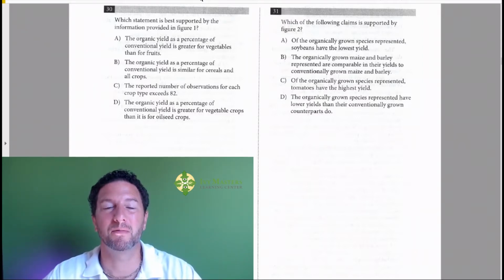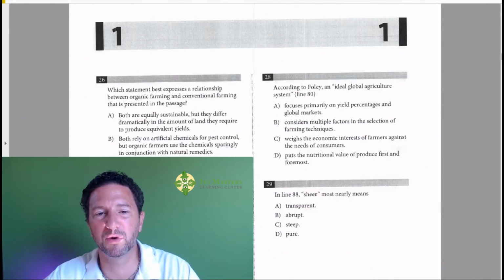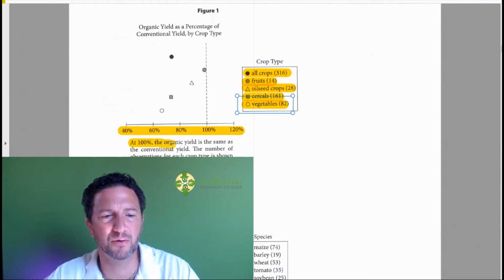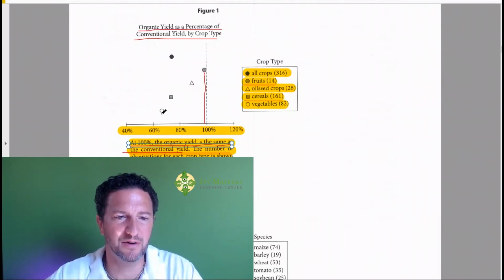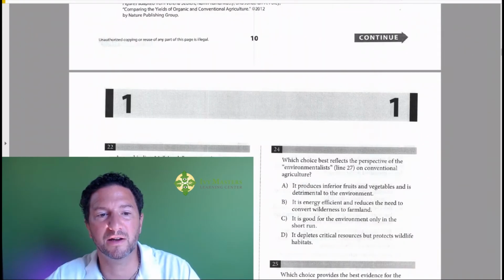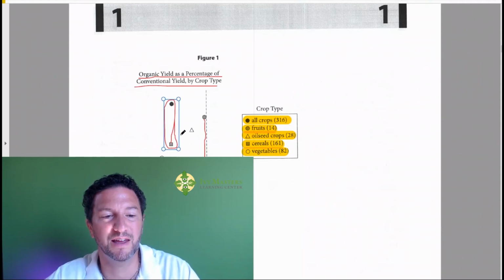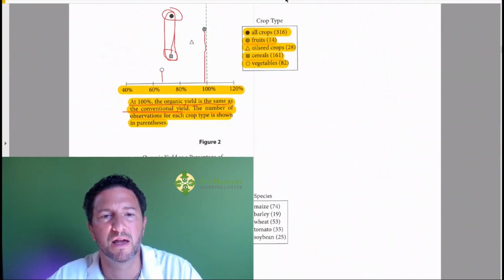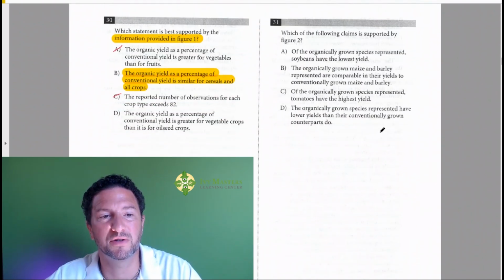SAT Reading, Test 5, Section 1, Number 30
Is this the biggest mistake when reading figures?